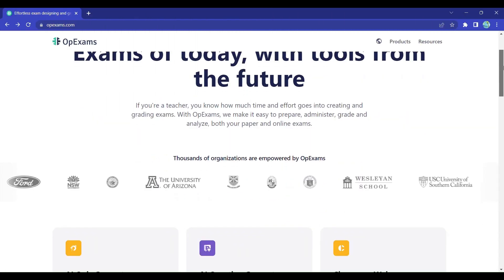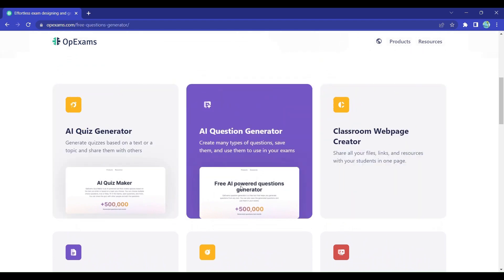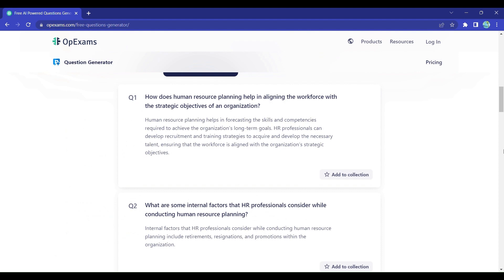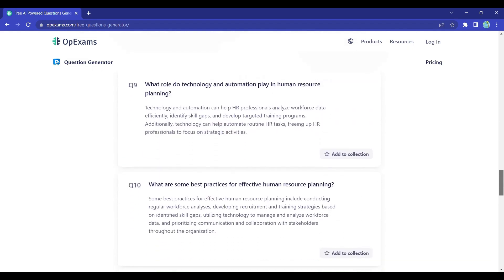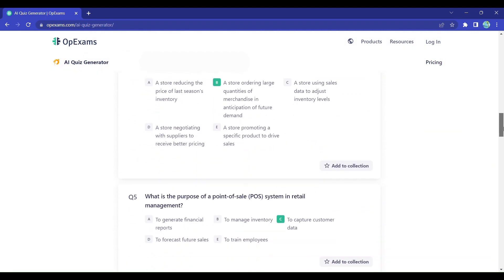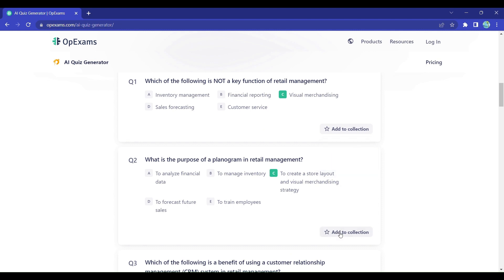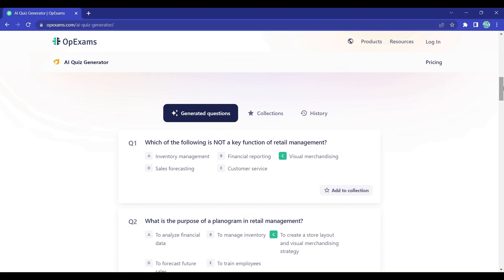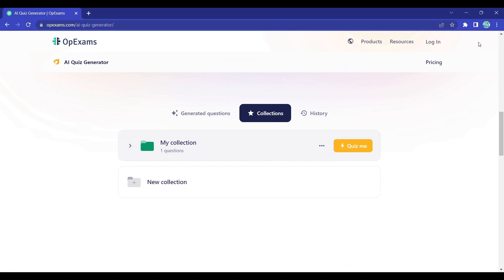Take Exams with AI-Powered Platform OpExams | OpExams Demo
In this AI Demo, we'll be showcasing OpExams, an AI-powered platform that allows educators and students to take exams with tools from the future.

OpExams is being used by over 1000 institutes in 85 countries, and more and more teachers are joining us daily. It is revolutionizing the way we take exams and helping educators and students maximize their potential.